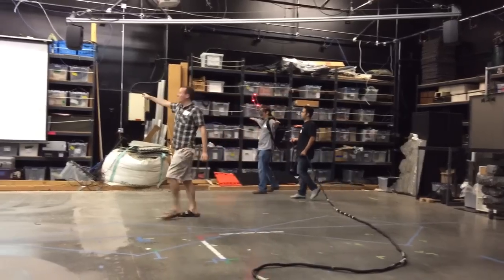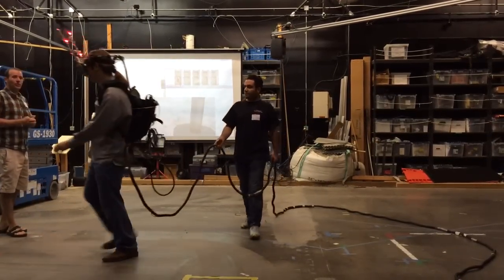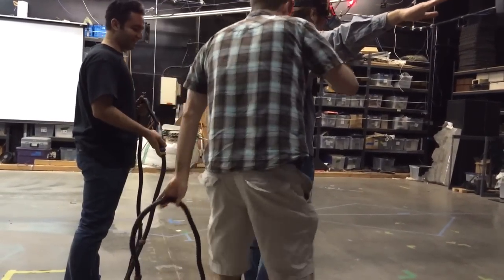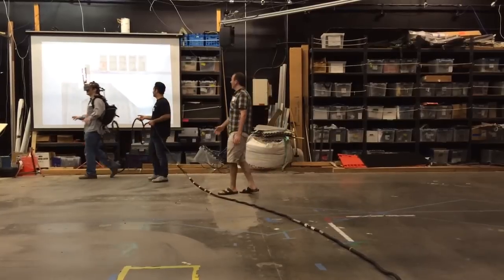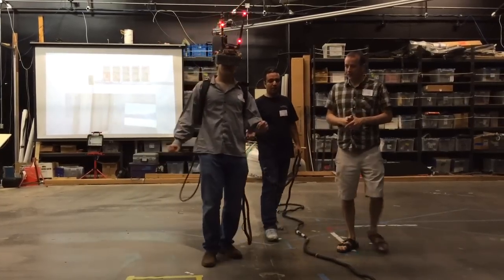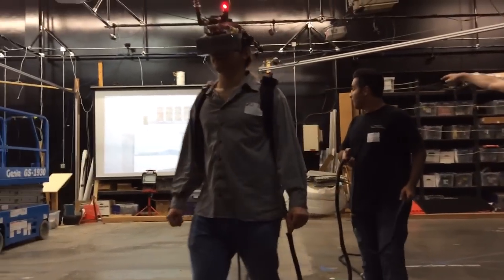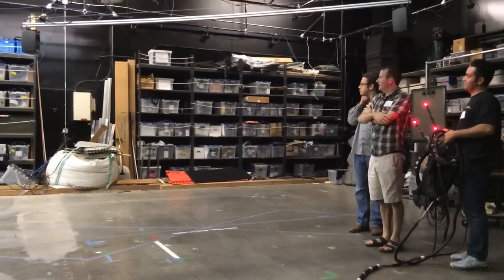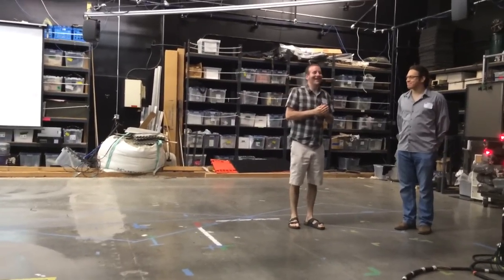Natural Walking in Virtual Reality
Enter a room and search it. While looking around the door behind you switches to a different wall as a cool trick to keep you in VR inside a fairly large room. Filmed at the USC Mixed Reality Lab as part of the VR Los Angeles event on June 23. The head-mounted display is the Wide5, which features a 150 degree field of view. This is the same lab Palmer Luckey worked at before starting Oculus VR.